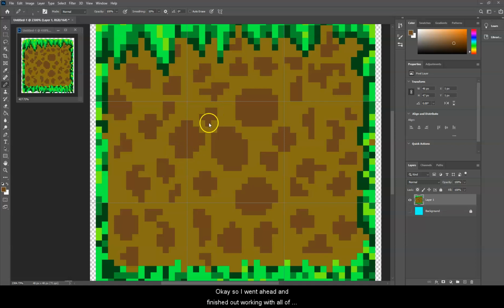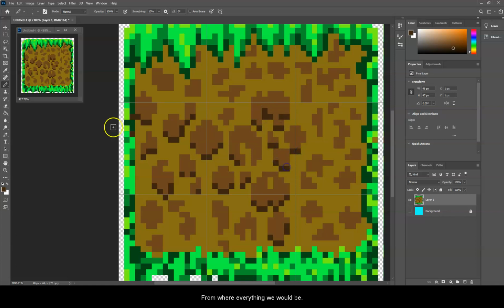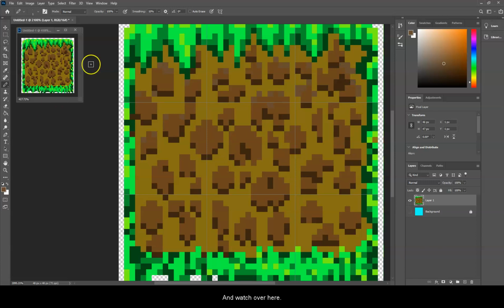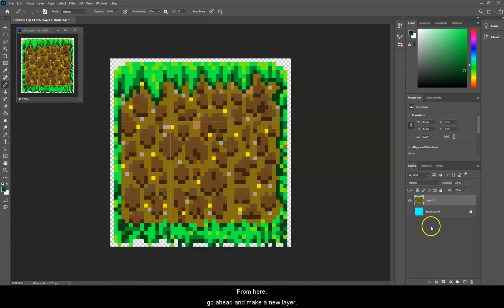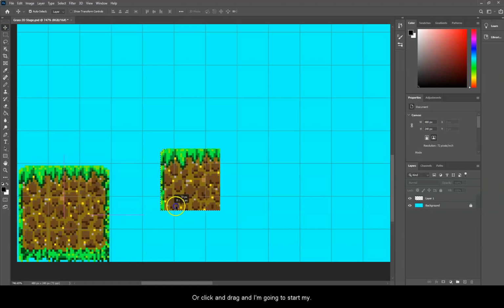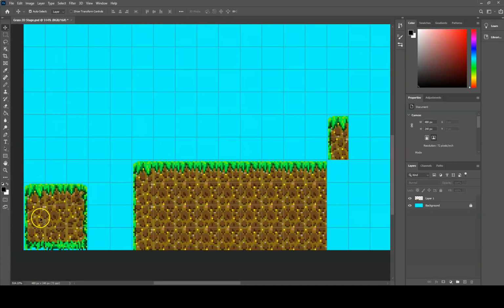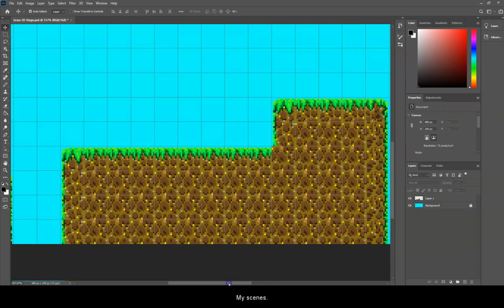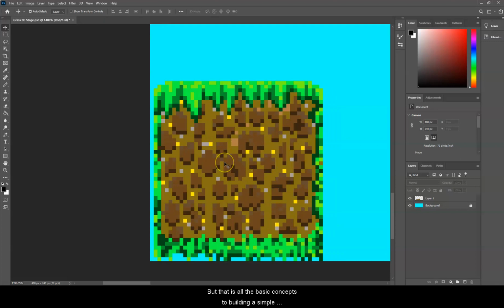Tileset in Photoshop Part 2